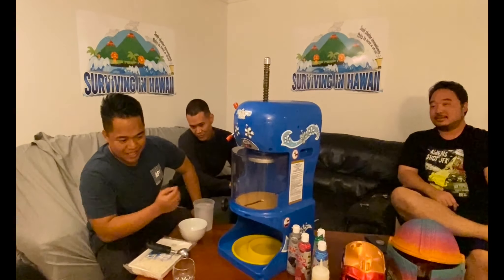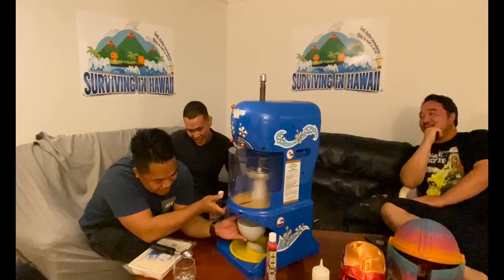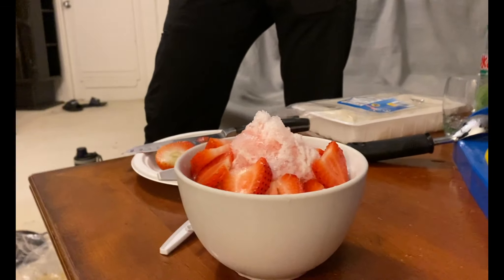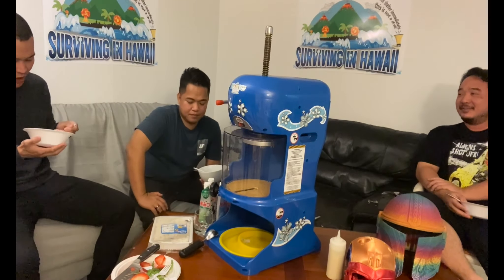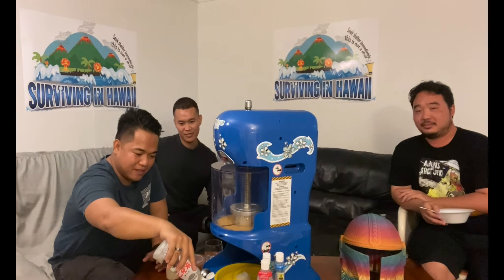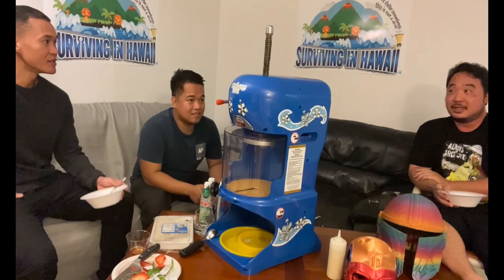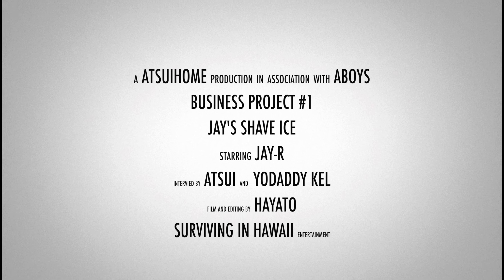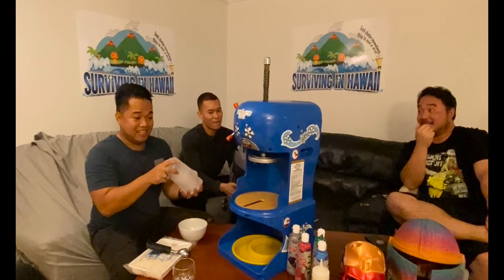Surviving in Hawaii: Business Showcase #1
On this episode of Surviving in Hawaii business showcase, Jay-R makes a variation of Shave Ice from the machine he brought. See if this is a possible business and how it tastes.